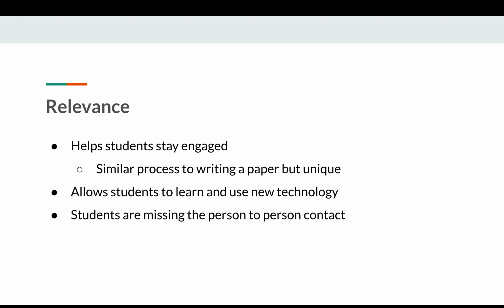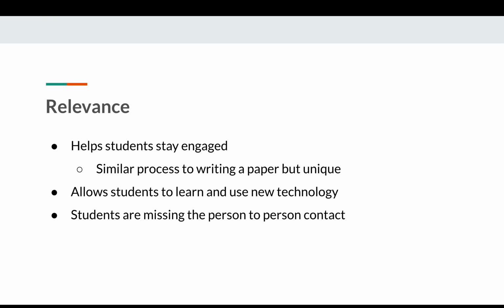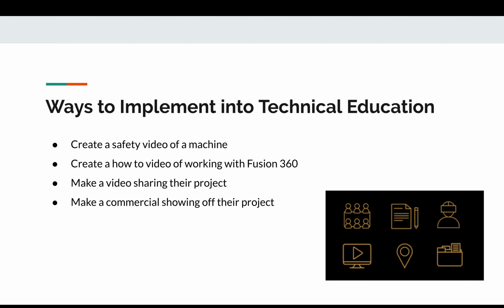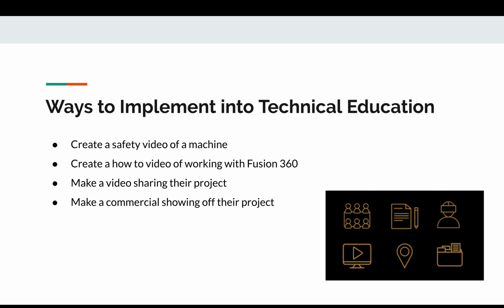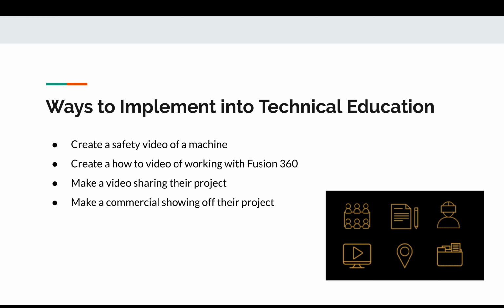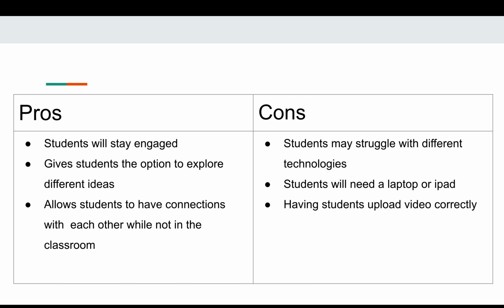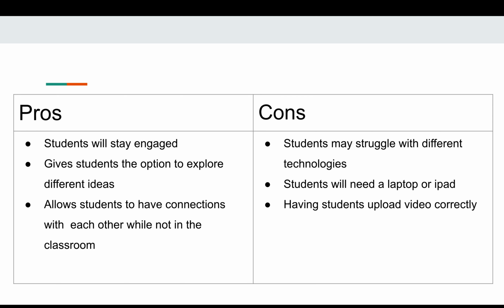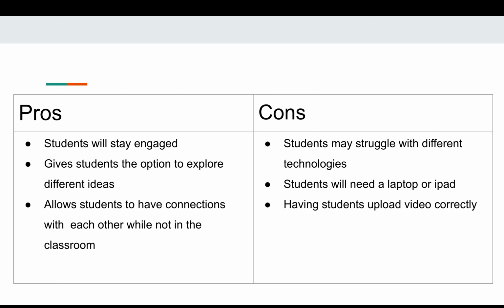Edu 370 final project longer